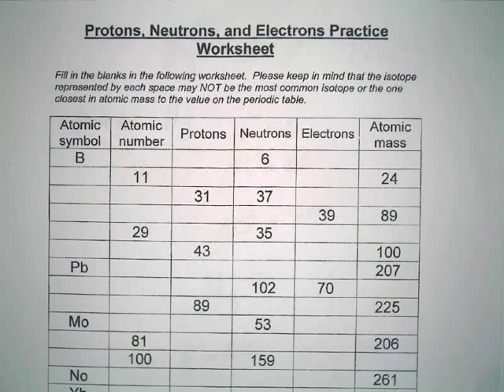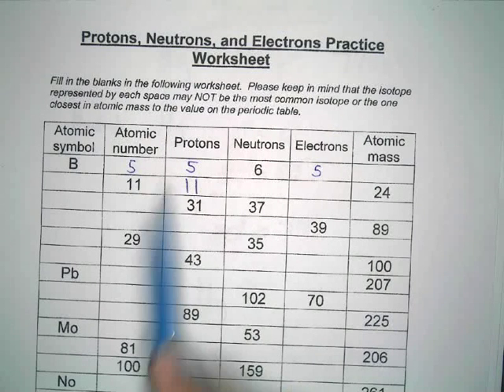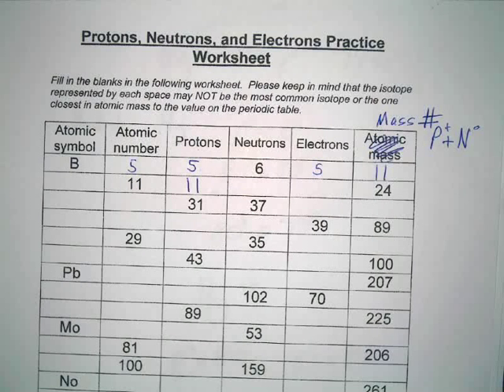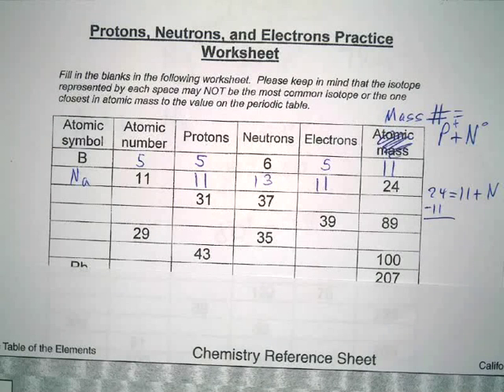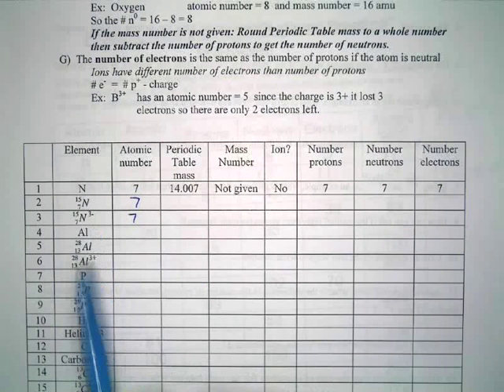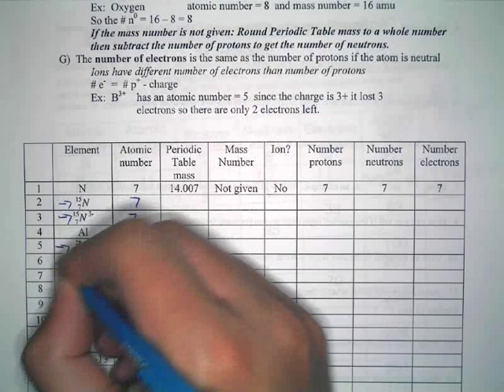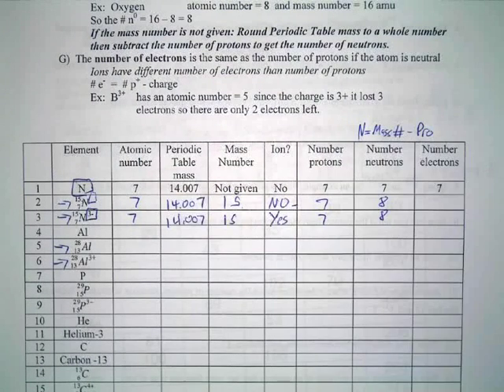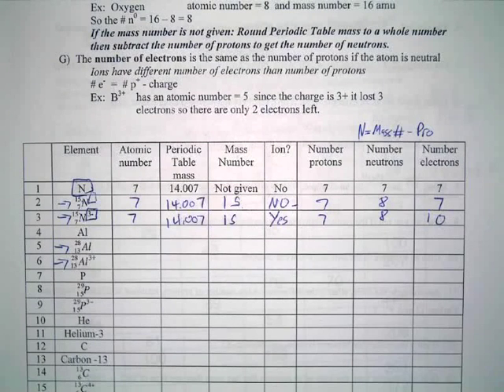Proton, neutron, electron calculation practice.mov